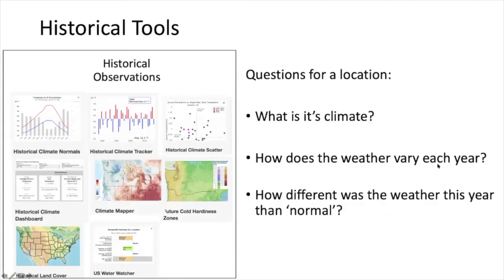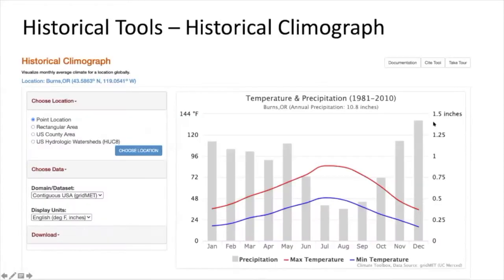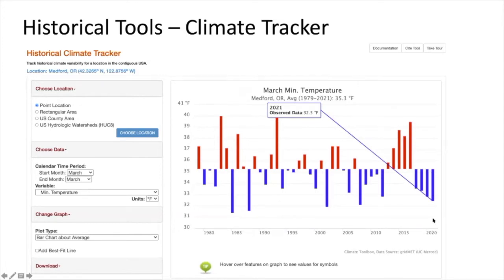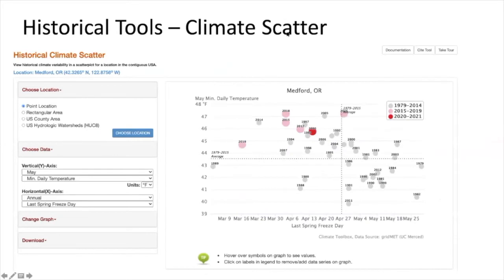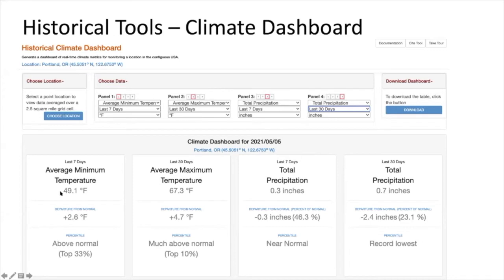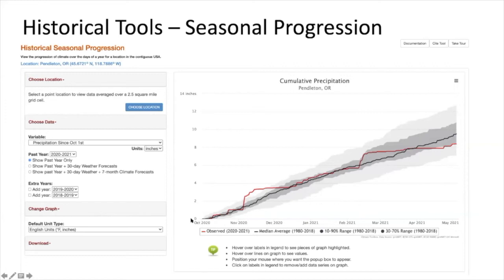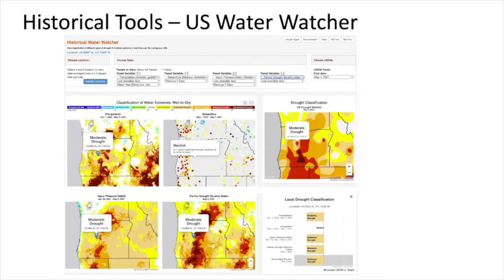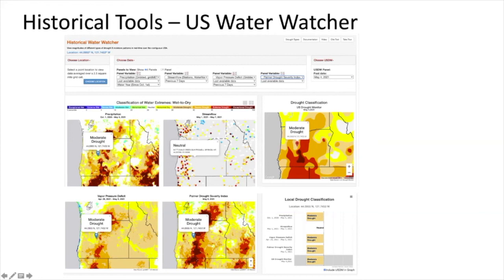Introduction to the Historical Tools in the Climate Toolbox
This video is part of the Climate Toolbox Training Video Series.
This video describes some questions that can be answered by the historical tools in the Climate Toolbox